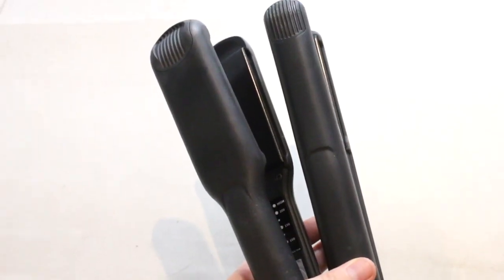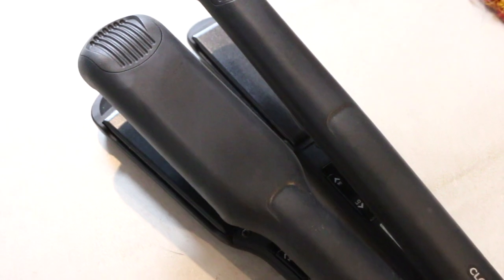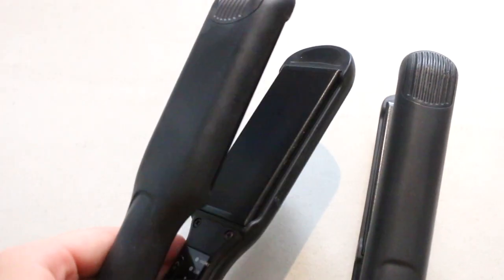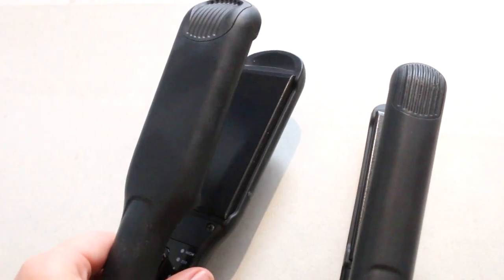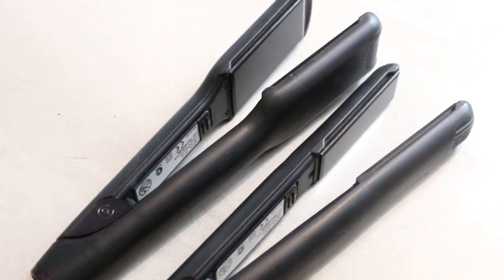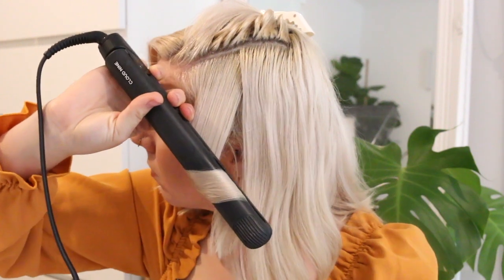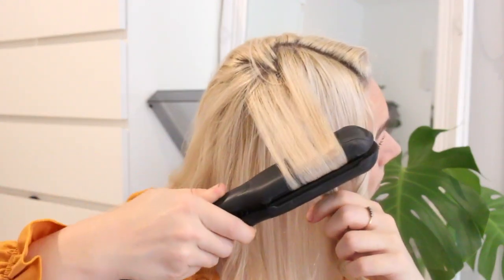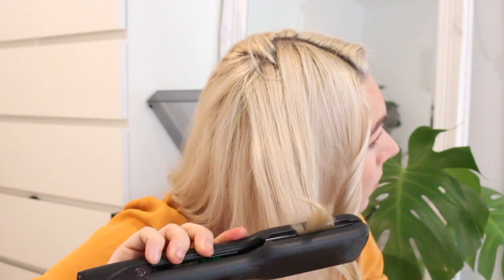Wide VS. Normal Plate | Which one should you buy?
⇢ A few differences between the Wide and Normal plate straighteners. Which do you prefer?